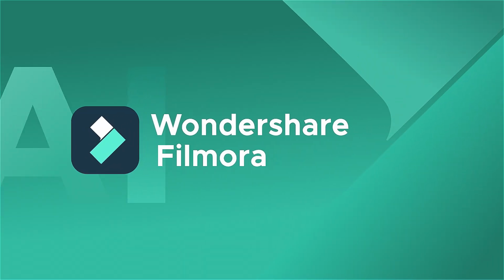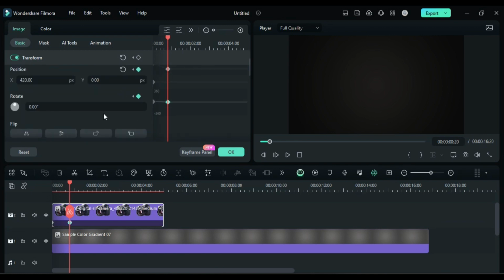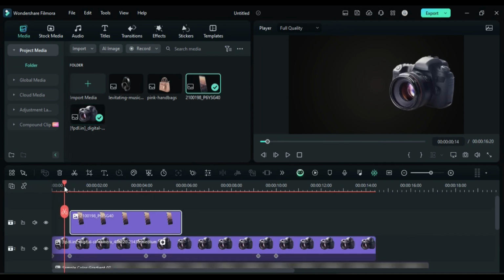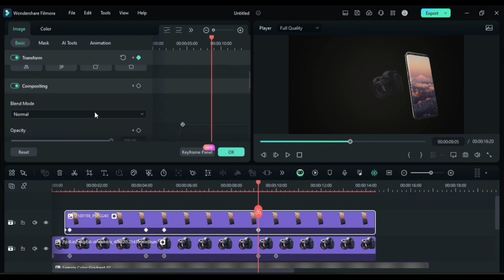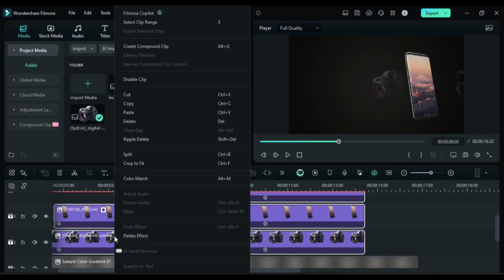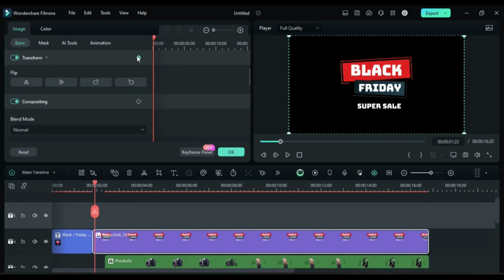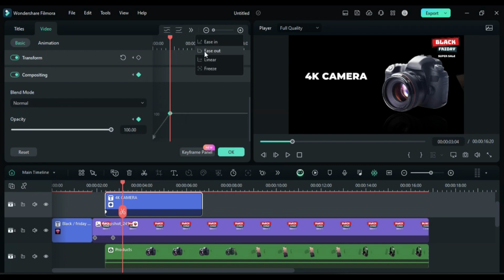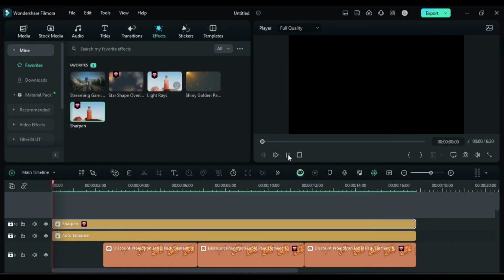Black Friday Promo Ads Tutorial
+Compound Clip
+And more...